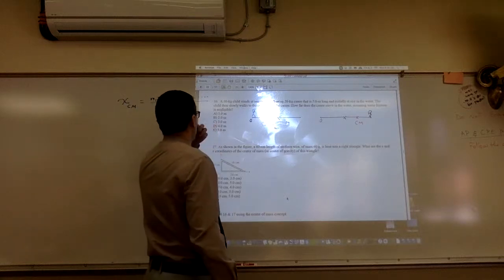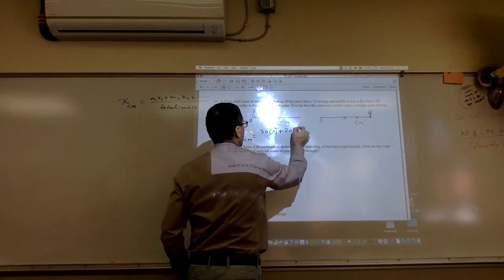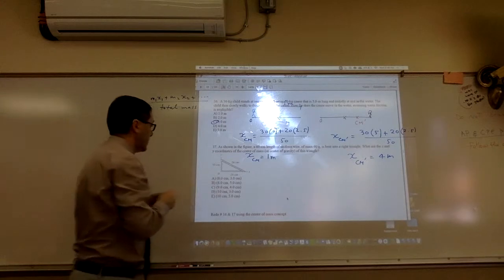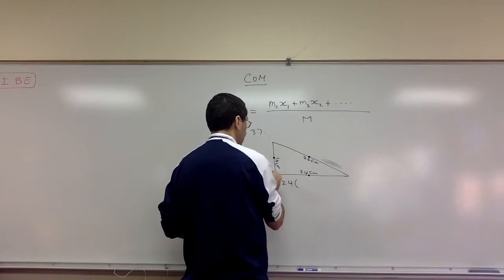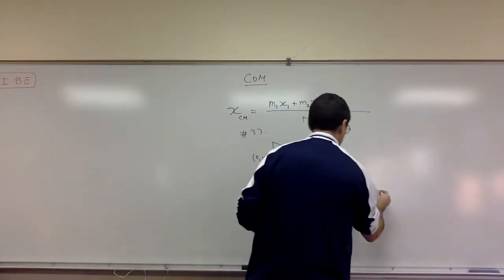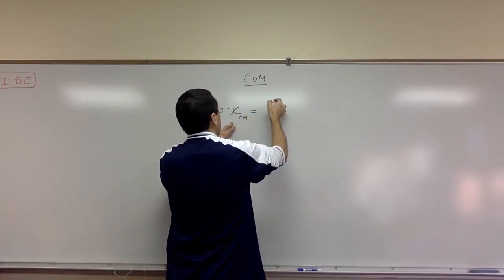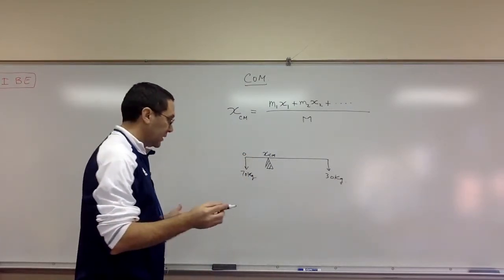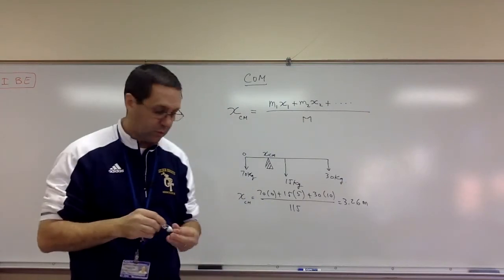Center of Mass Part 2 AP